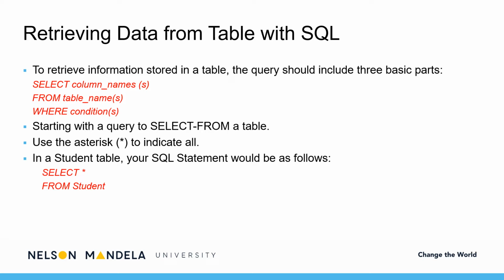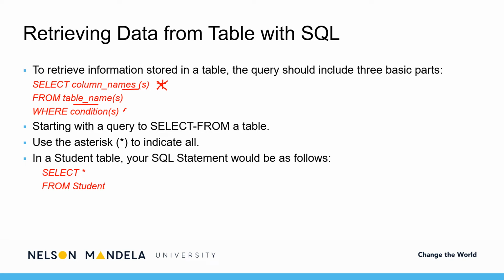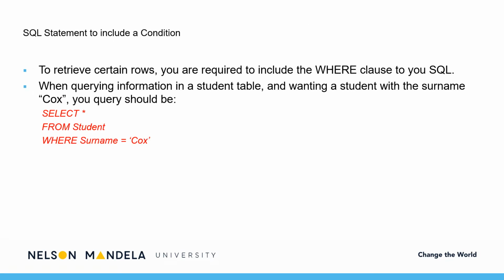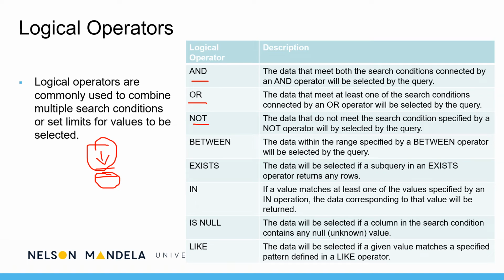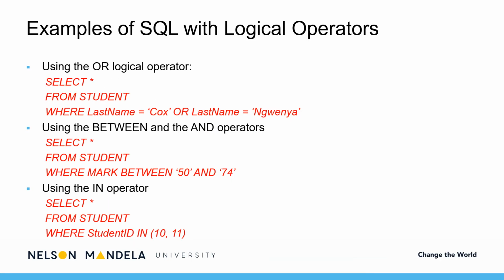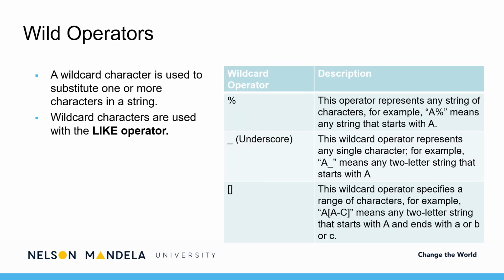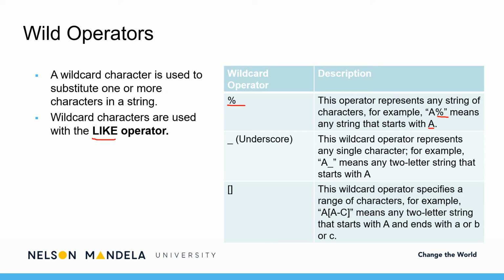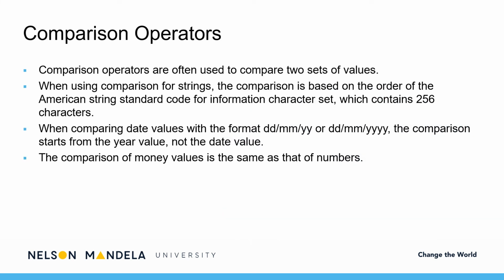Querying Information in an SQL Database - Part 1